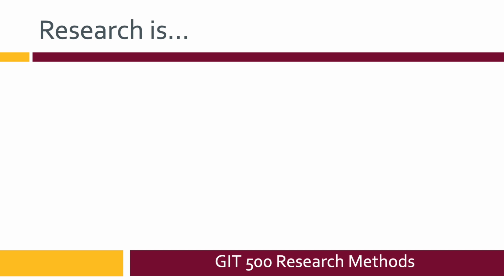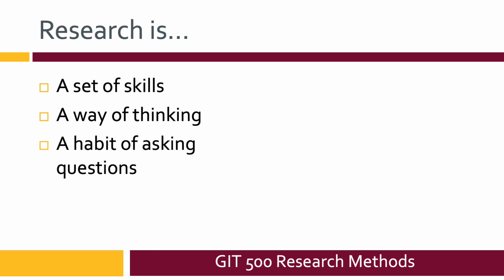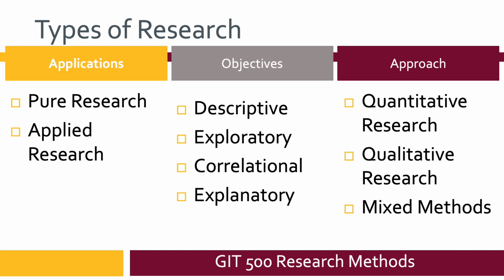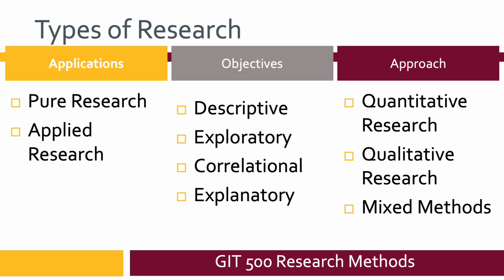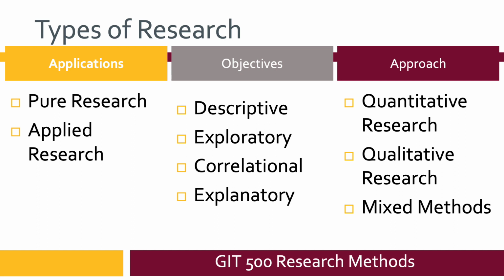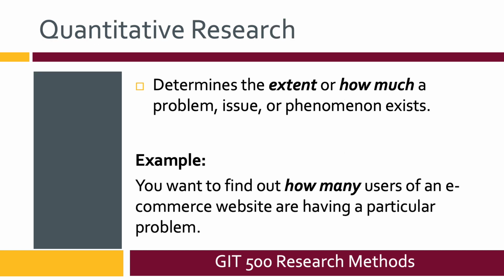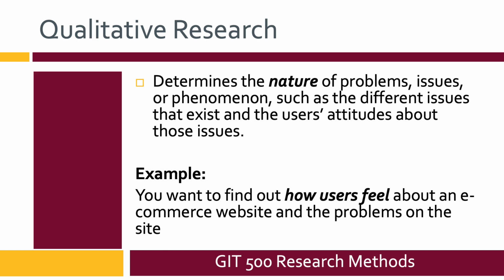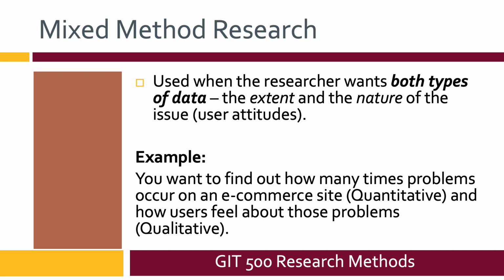GIT 500 Lecture 1 Research Methods